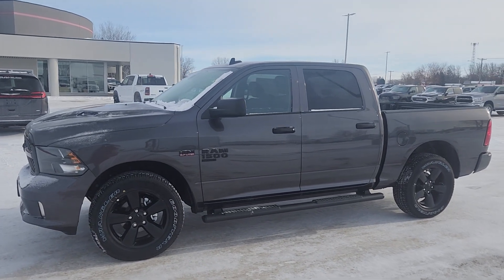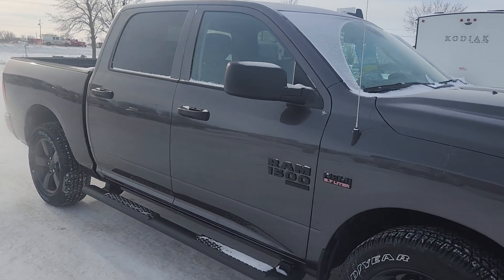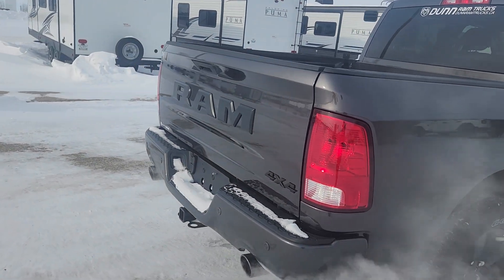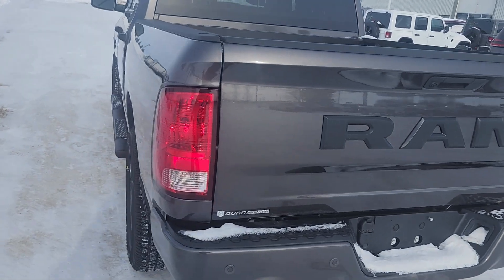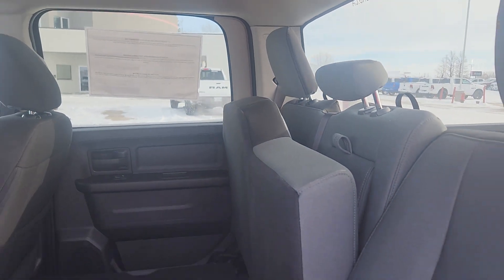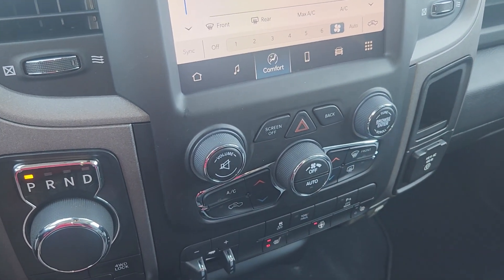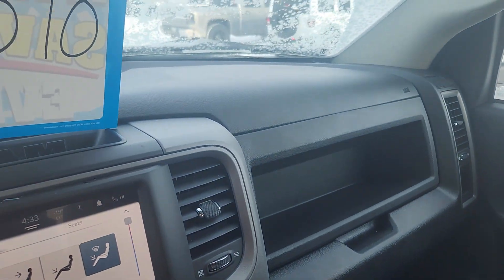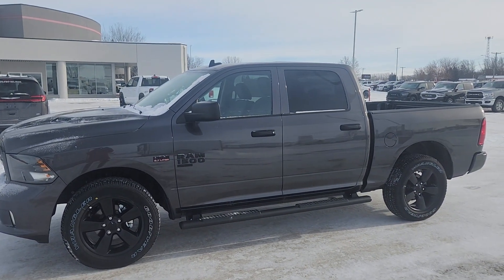2022 Ram 1500 Classic Express, PN192